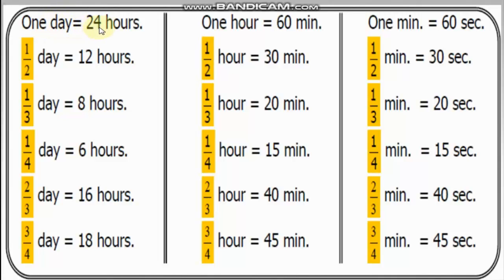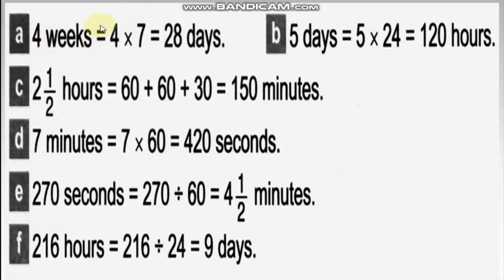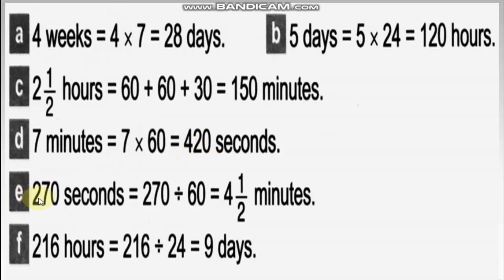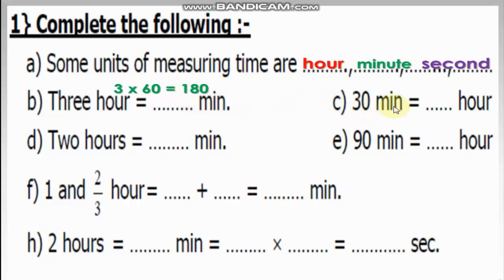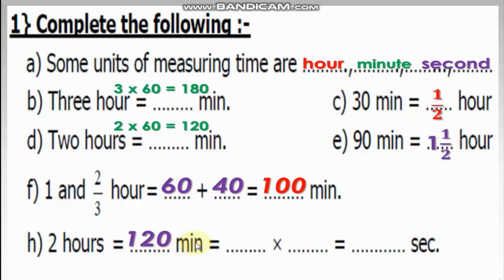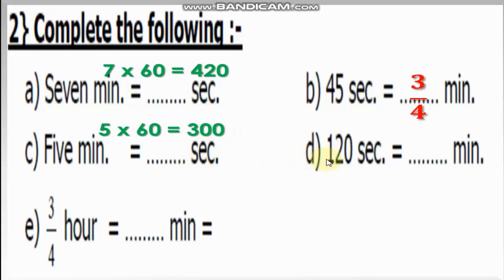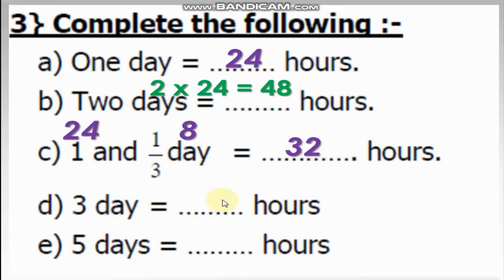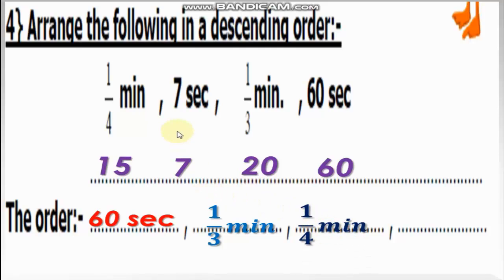Second term Unit 3 Lesson 3 ( Time )